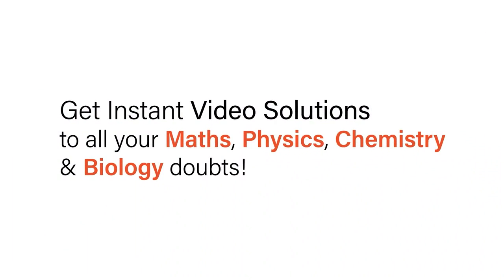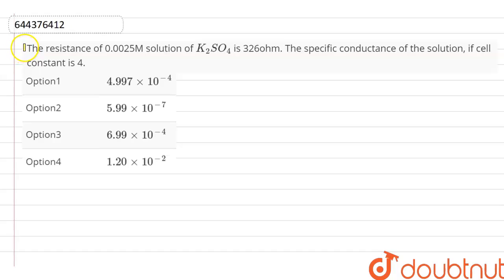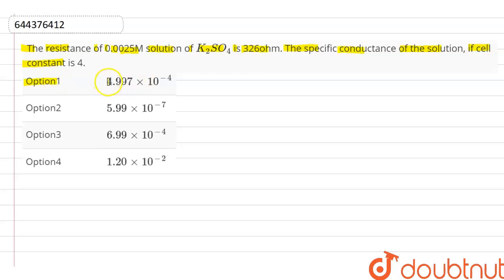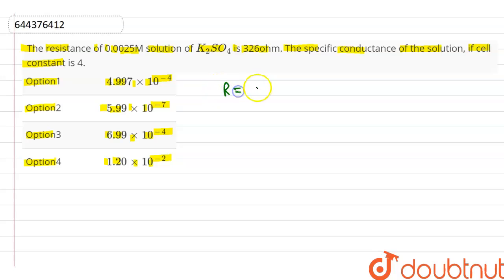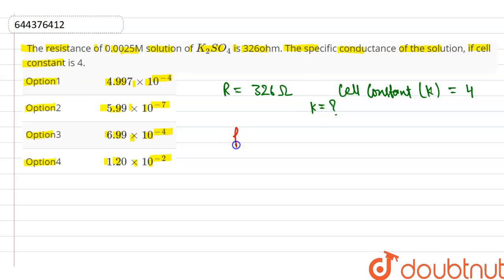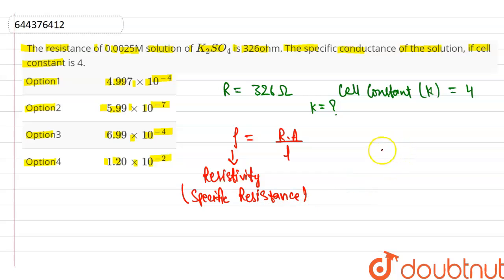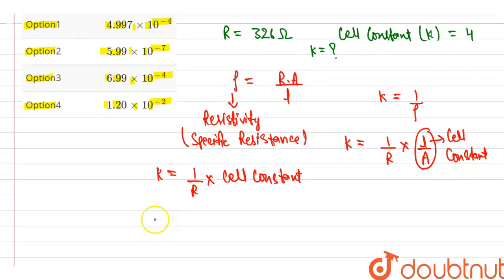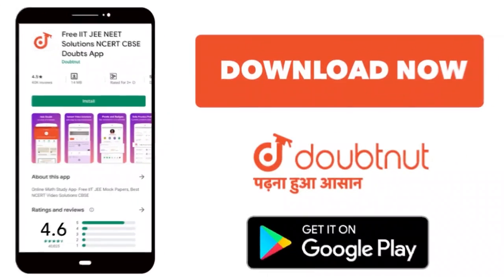The resistance of 0.0025M solution of K_(2)SO_(4) is 326ohm. The specific conductance of the sol...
The resistance of 0.0025M solution of K_(2)SO_(4) is 326ohm. The specific conductance of the solution, if cell constant is 4.
Class: 12
Subject: CHEMISTRY
Chapter: ELECTROCHEMISTRY
Board:IIT JEE

👉 Have Any Query? Ask Us.